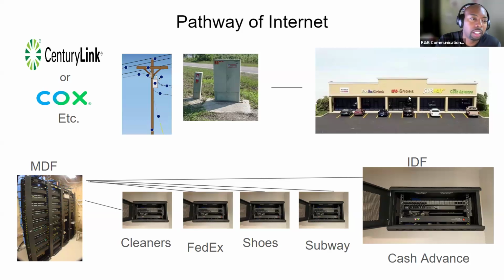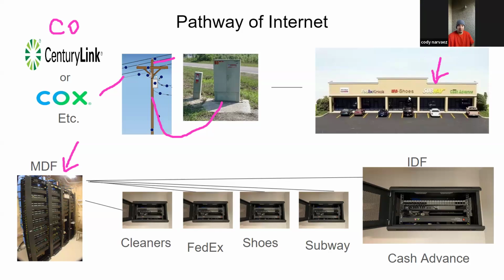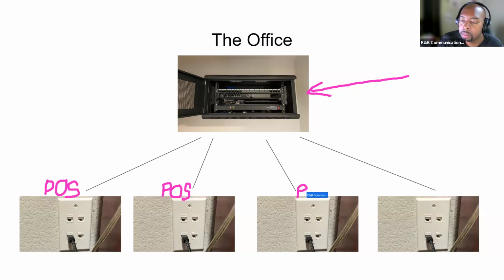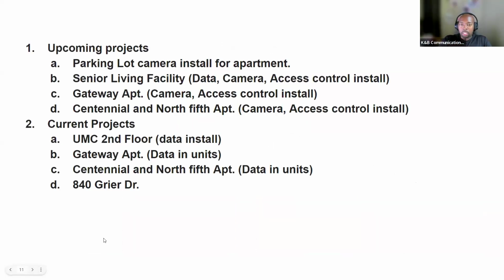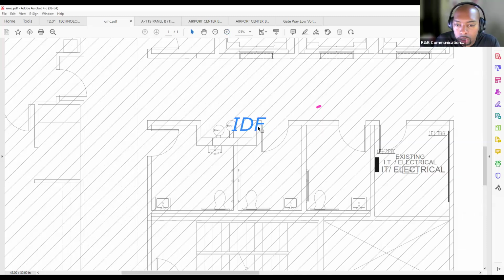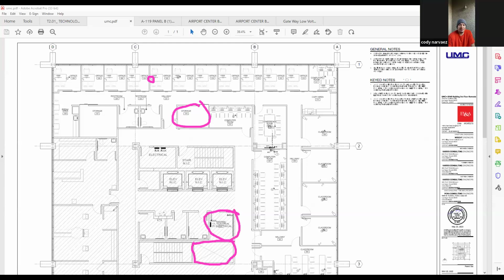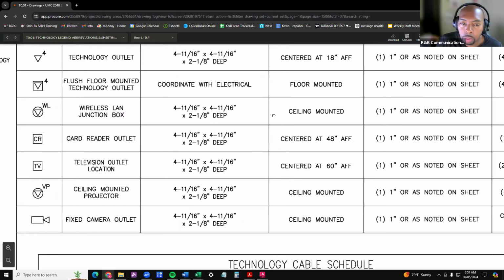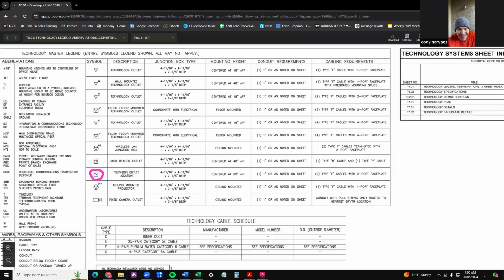Weekly Wednesday Meeting 07-05-2024